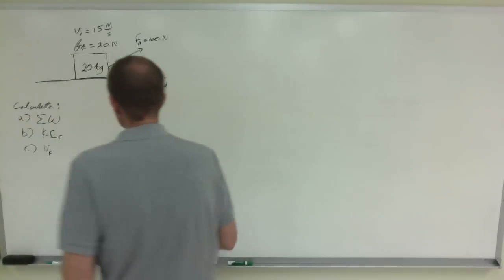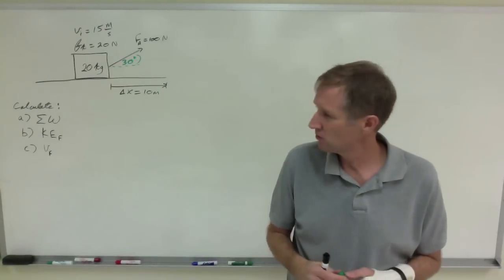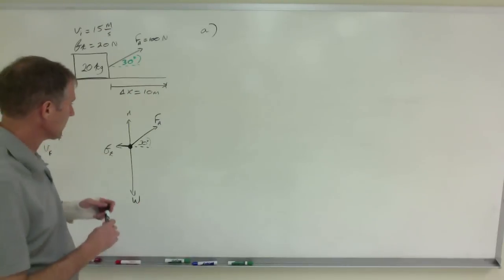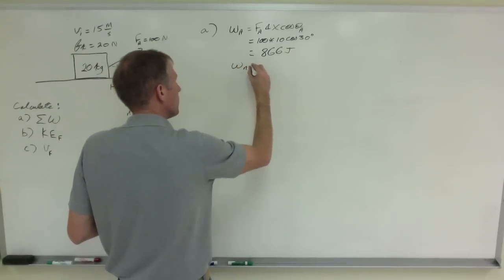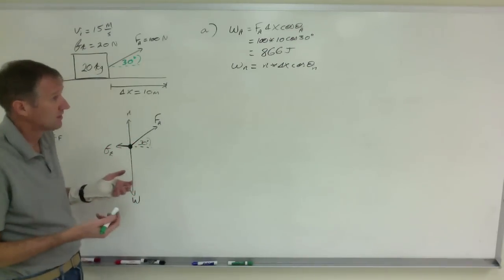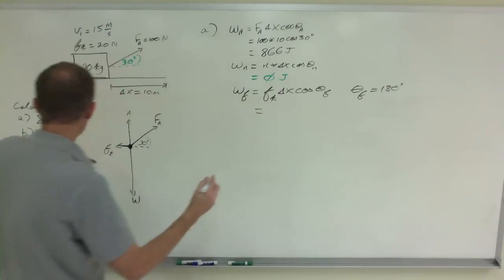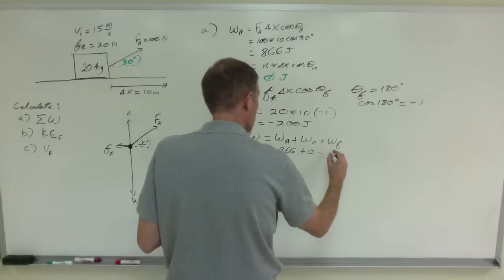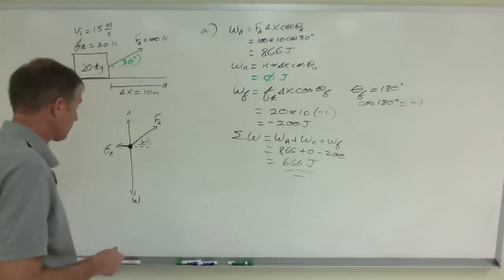Net work - KE part 1